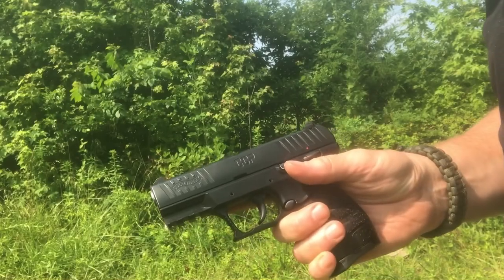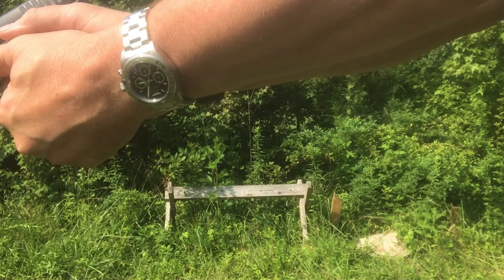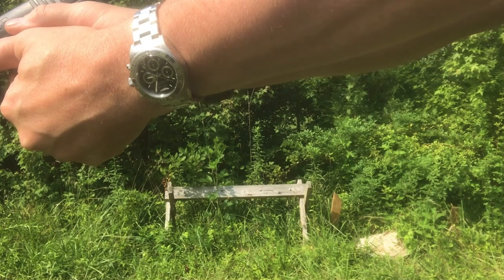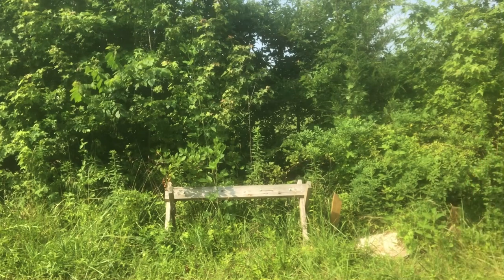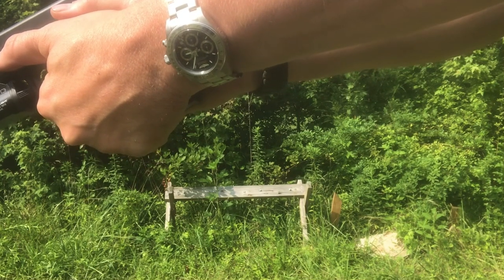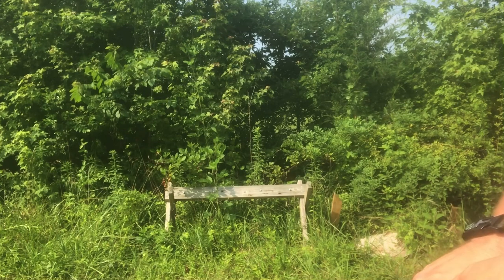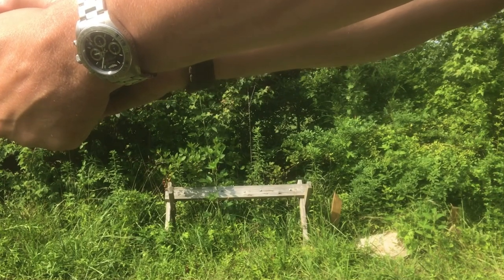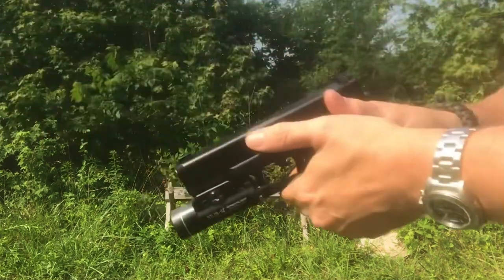Get the Click on your Trigger Reset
Live fire of the Glock 19 and Walther CCP. I’m demonstrating the different reset lengths for these 2 pistols.